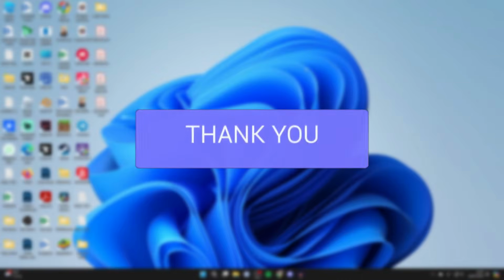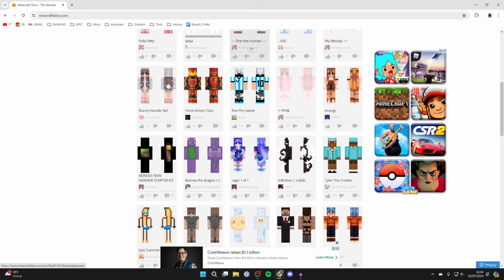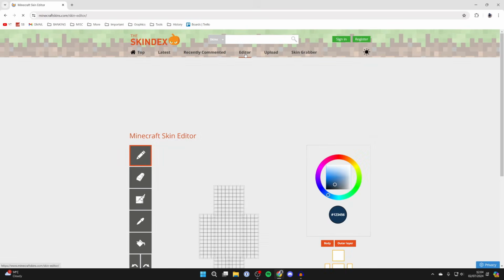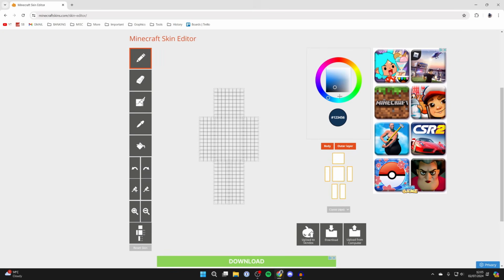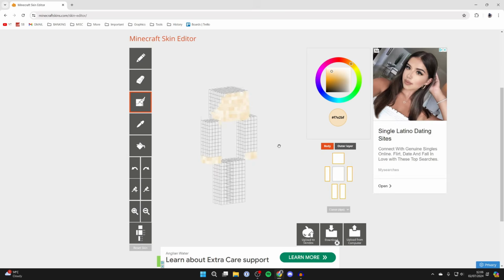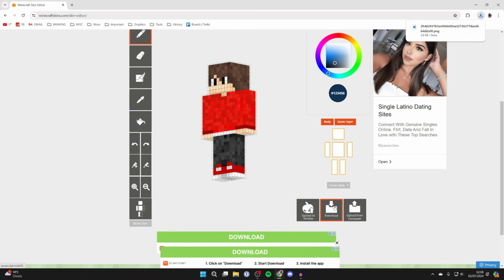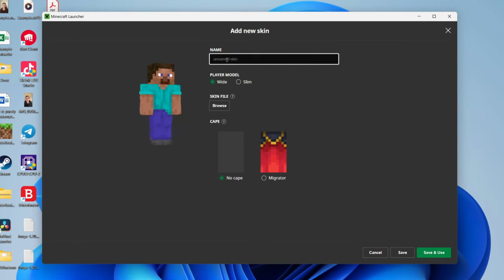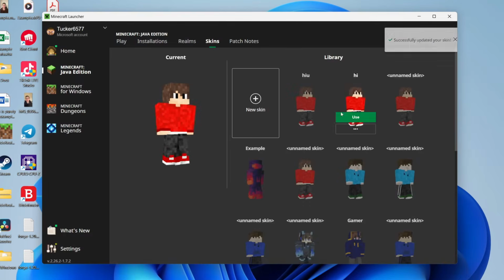How To Make A Minecraft Skin - Full Guide